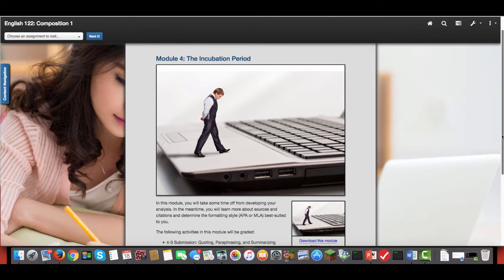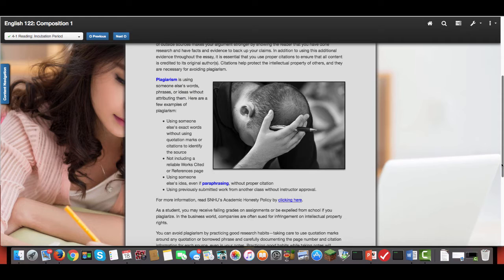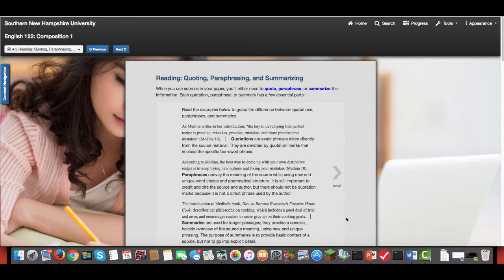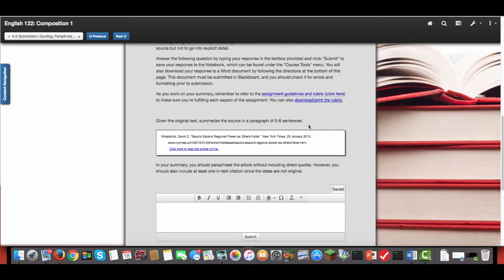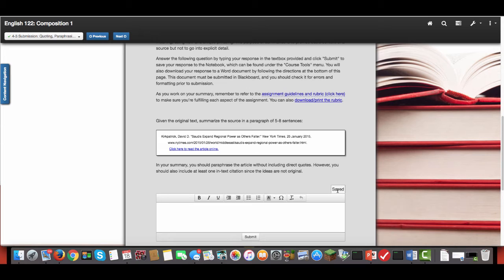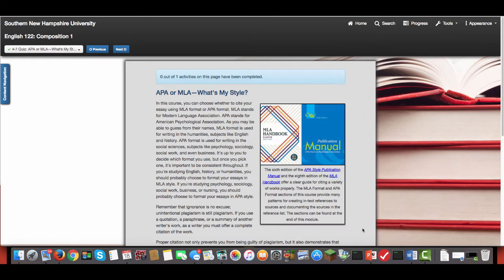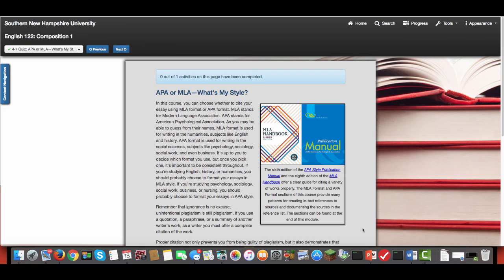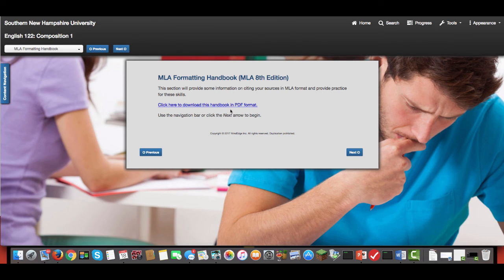ENG 122 Wk 4